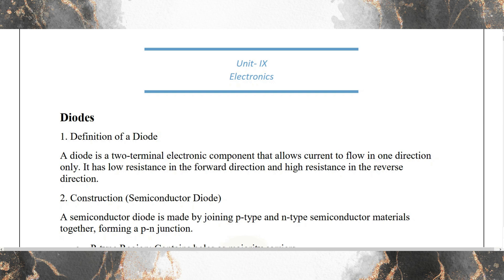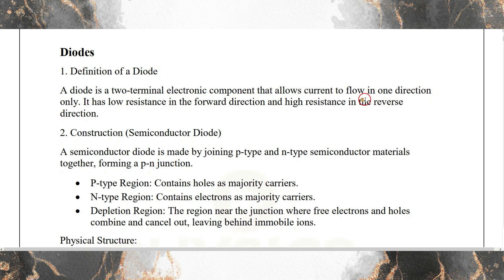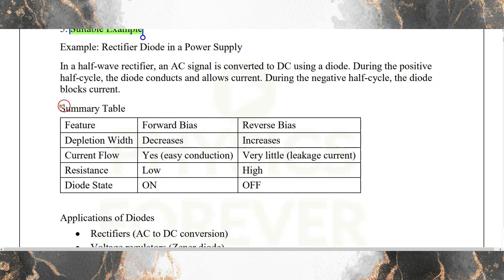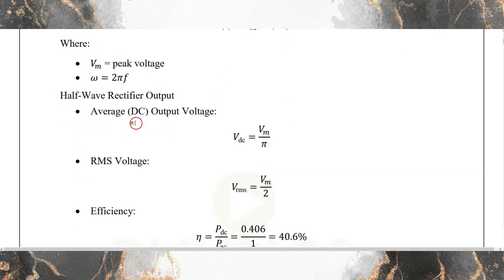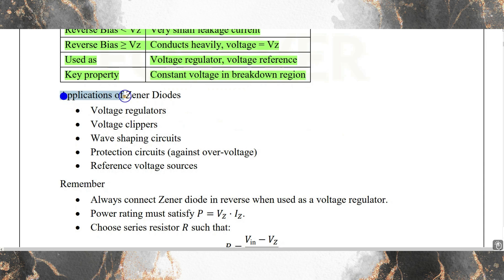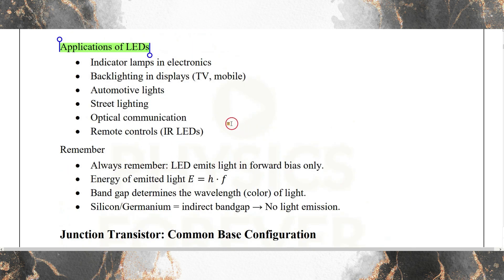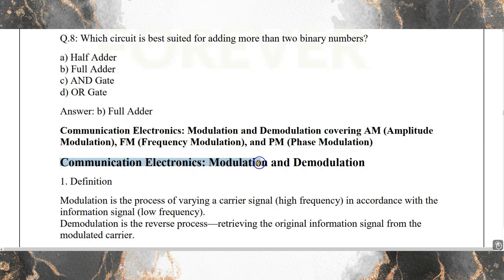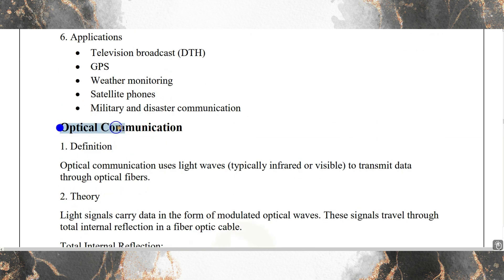Electronics I Study Material I Unit - IX I Question Bank I With Detail Explanation I PGTRB PHYSICS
PGTRBPHYSICS@PHYSICSFOREVER

4.  Thermodynamics and Statistical Mechanics (V)
5.  Thermodynamics and Statistical Mechanics(Thermodynamics system (Closed and Open))
6.  Thermodynamics Processes (isothermal, adiabatic, isochoric, isobaric, isotropic)